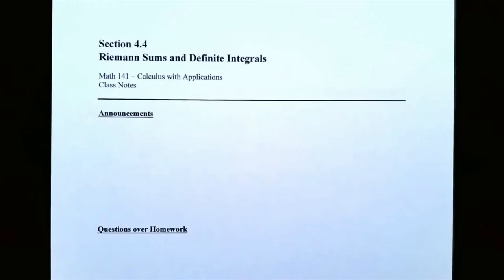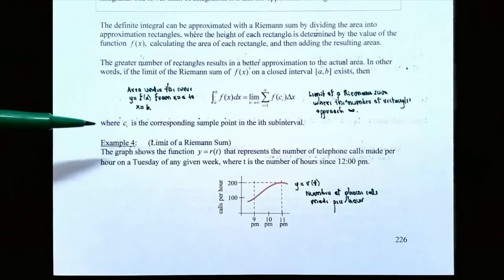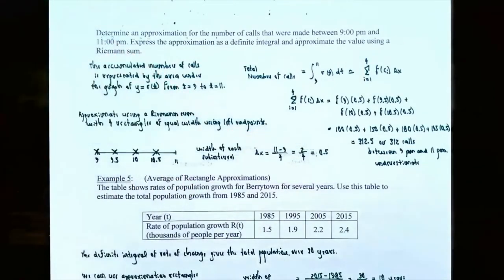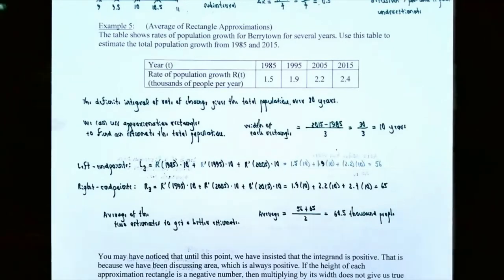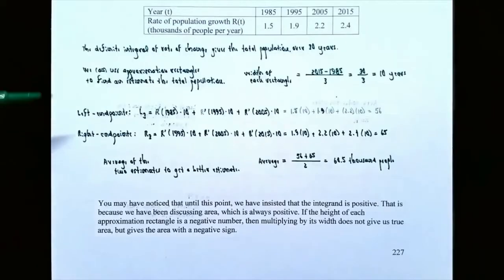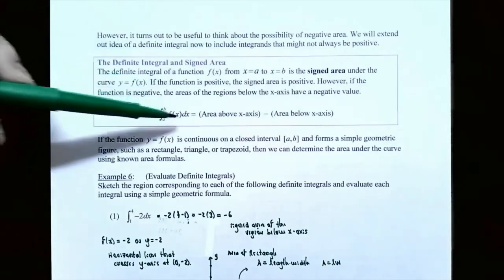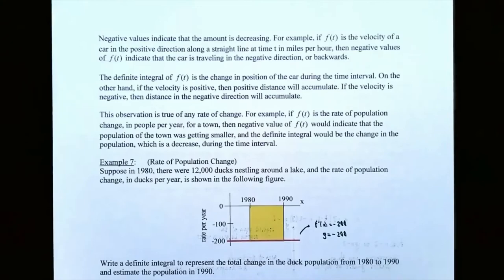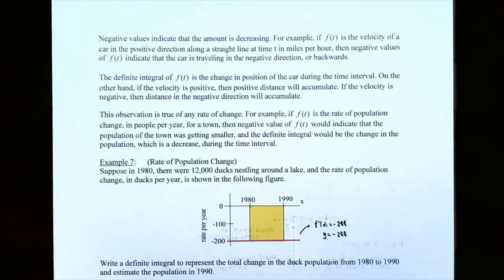Definite Integral and Area Under a Curve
In this video, we discuss the definition of the definite integral as a limit of a Riemann sum. We view this concept from the perspective that as the number of approximation rectangles increase, then the estimate for the area under the curve will become more accurate. We also find the exact value of definite integrals that describe regions forming simple geometric figures. Properties of definite integrals are also discussed at the end of the video.